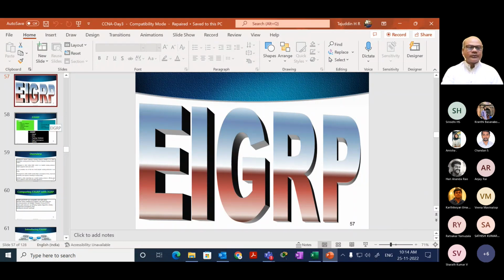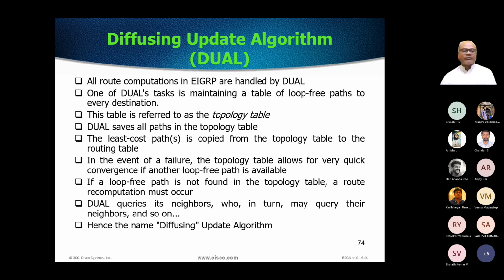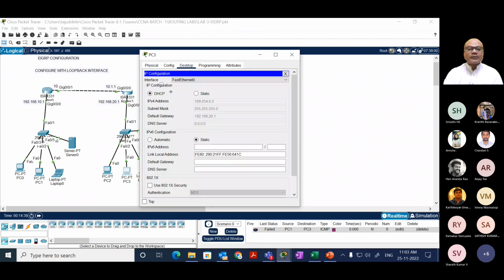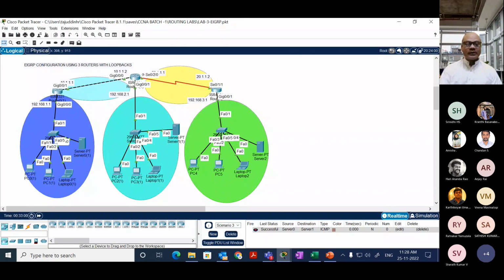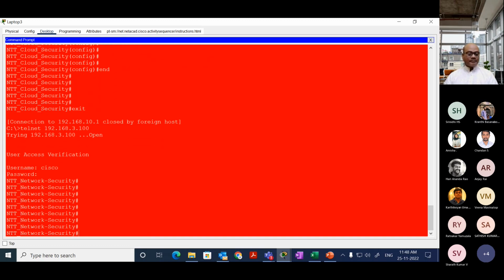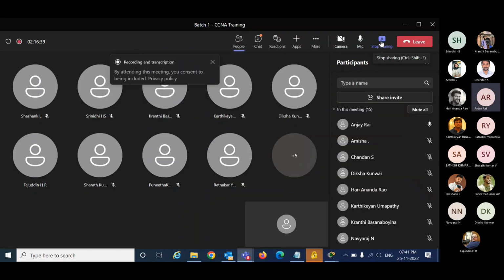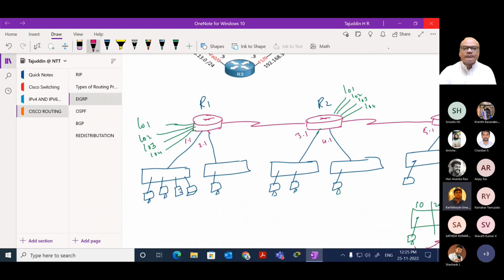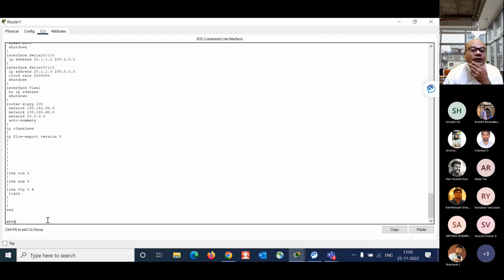AROUSH SOLUTIONS PVT LTD, Bangalore (INDIA).